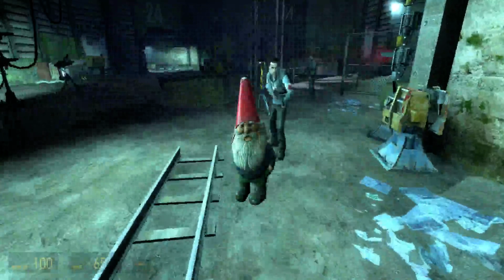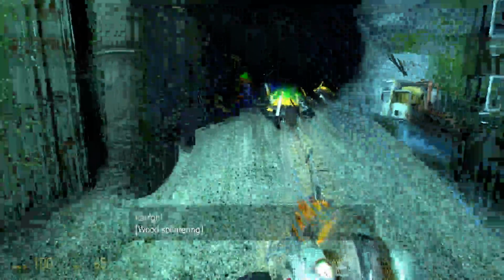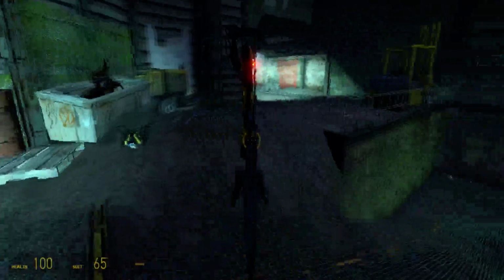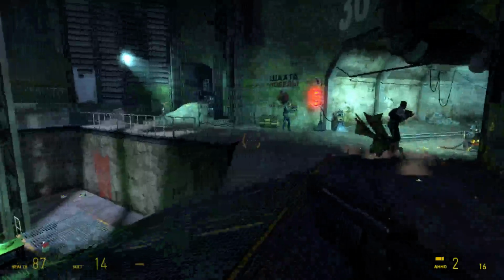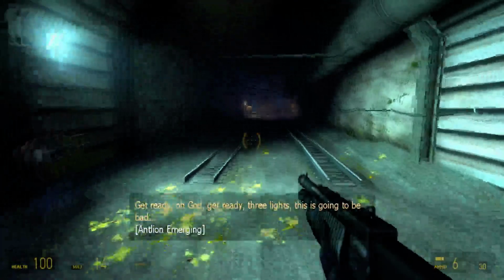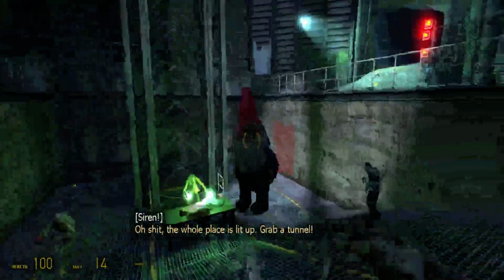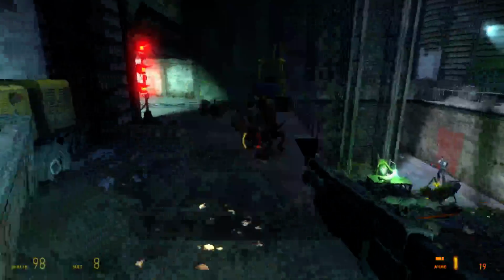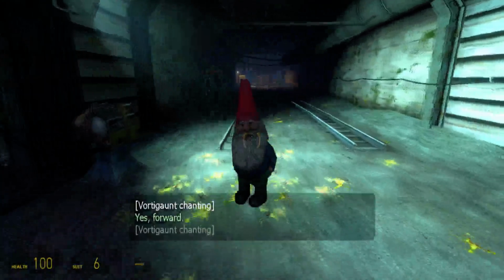Lets Play Half Life 2: Episode 2 Part 3: Antlions and Explosions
We make it out of the cave, find the Vortigaunts with Alyx, and fight a bunch of normal Antlions instead of the Spitters thankfully. Also we're off to get a larval extract.